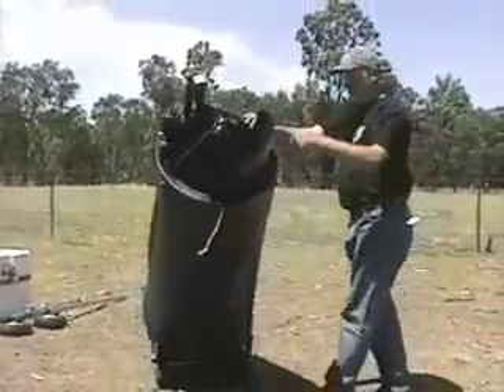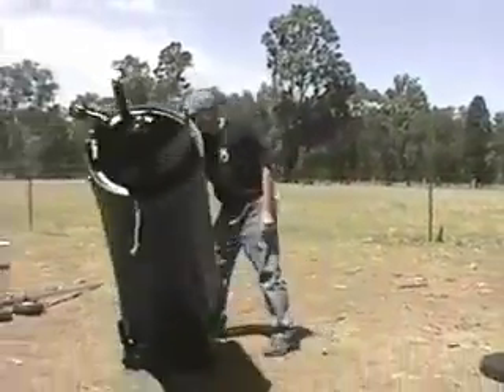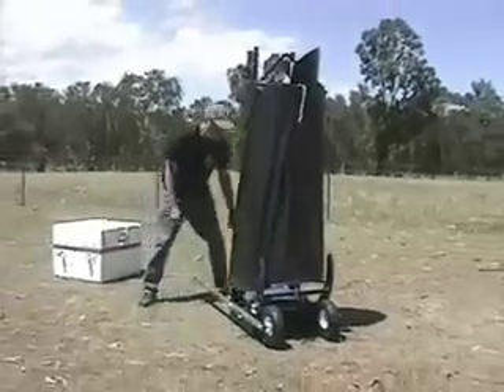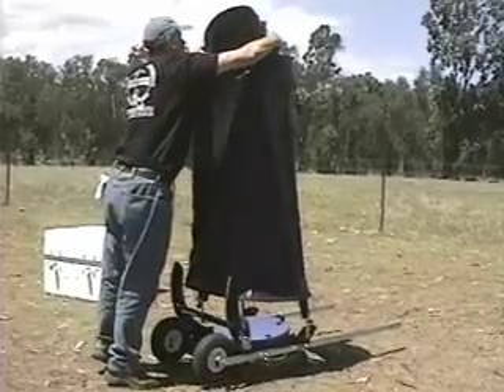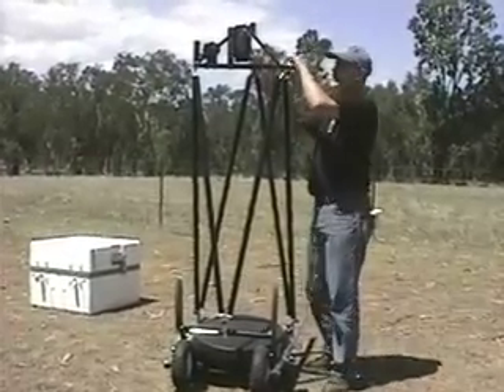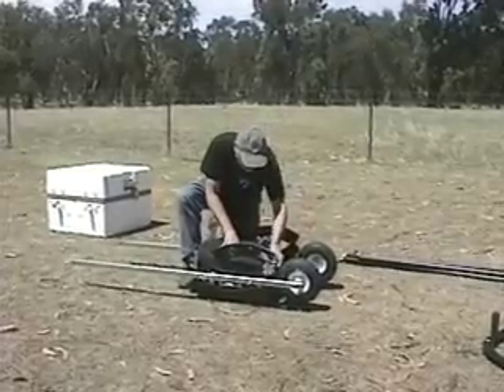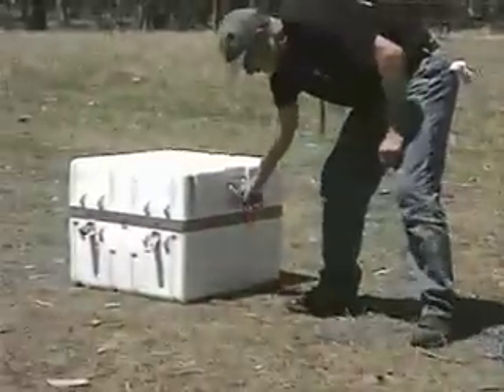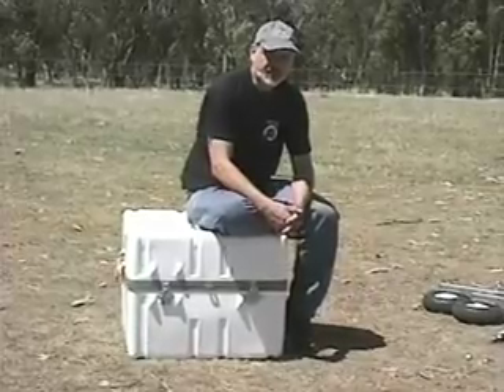Obsession 18" Ultra Compact (UC) - (Part 2)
Large aperture telescope that collapses into a very small package.